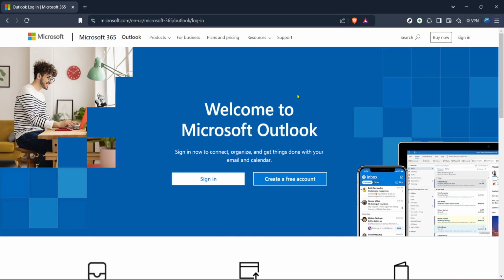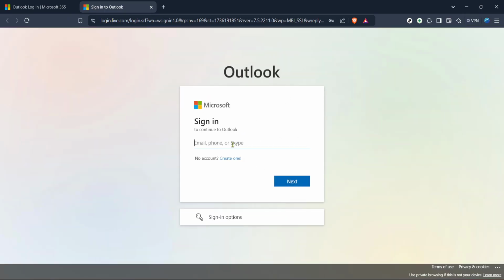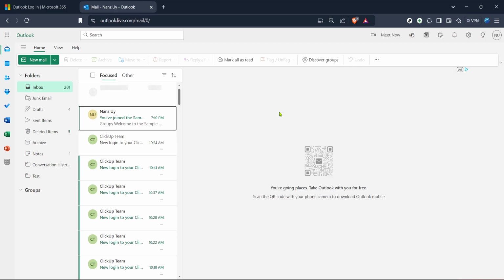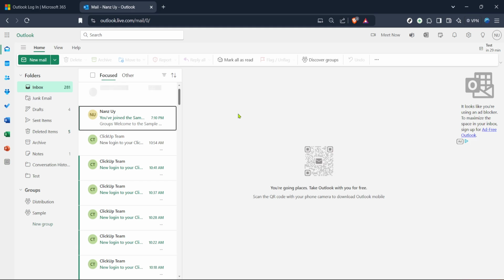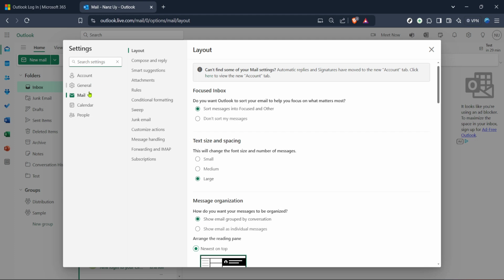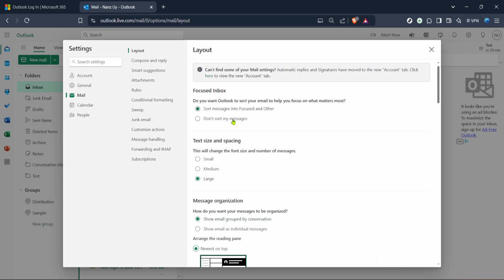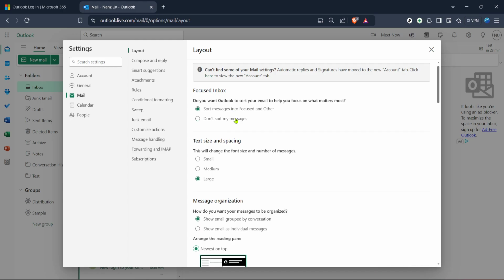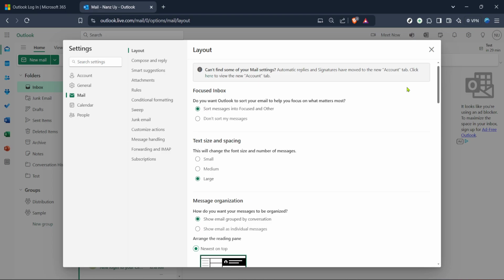How to Sort Outlook by Conversation (Full 2025 Guide)